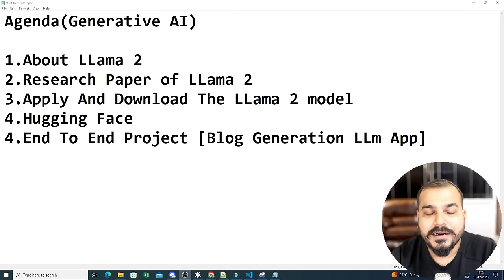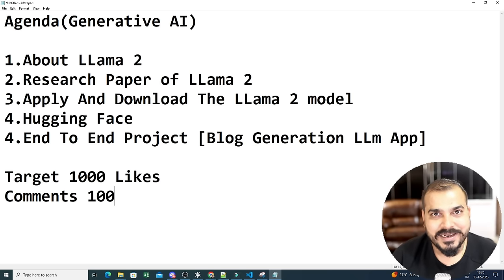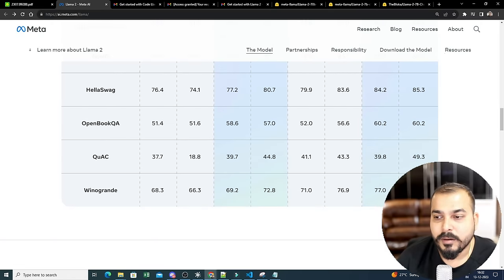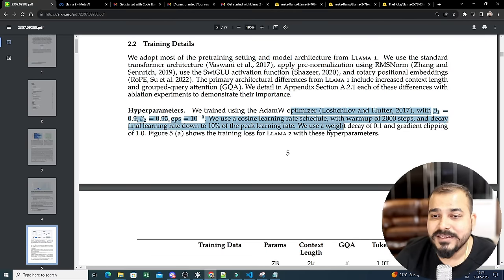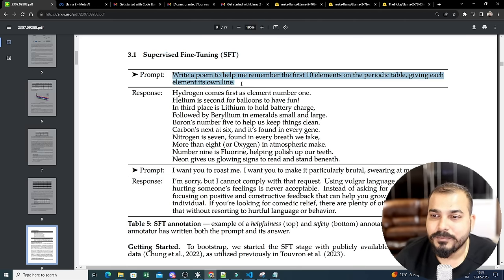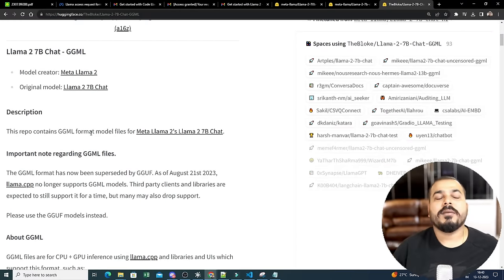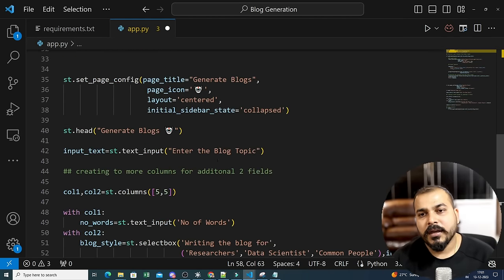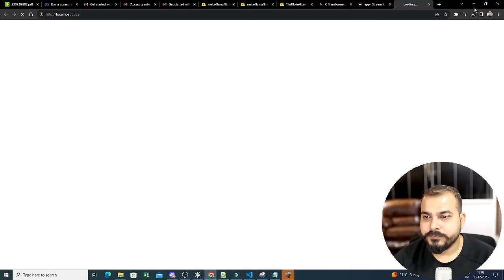End To End LLM Project Using LLAMA 2- Open Source LLM Model From Meta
The Llama 2 release introduces a family of pretrained and fine-tuned LLMs, ranging in scale from 7B to 70B parameters (7B, 13B, 70B). The pretrained models come with significant improvements over the Llama 1 models, including being trained on 40% more tokens, having a much longer context length (4k tokens 🤯), and using grouped-query attention for fast inference of the 70B model🔥!

Time Stamp

00:00:00 Introduction And Agenda
00:02:36 Introducing LLama 2 Fro Meta
00:05:08 LLama 2 Research paper
00:10:20 How To Download LLama 2 model
00:13:18 End To End Blog Generation LLM Platform
Start Contributing in Open Source Projects
The-Grand-Complete-Data-Science-Materials